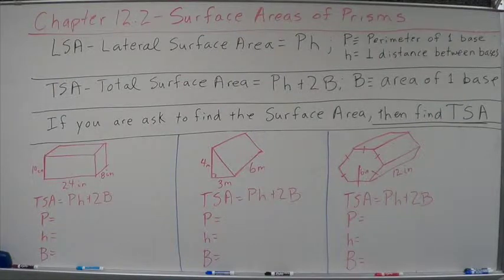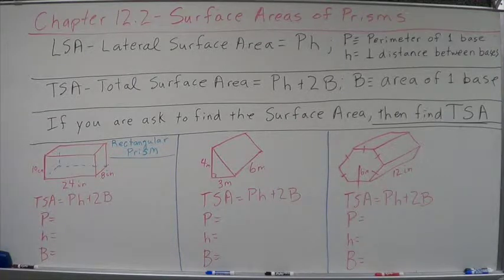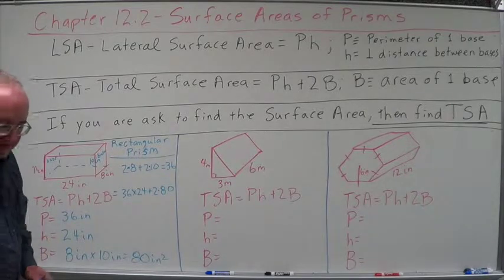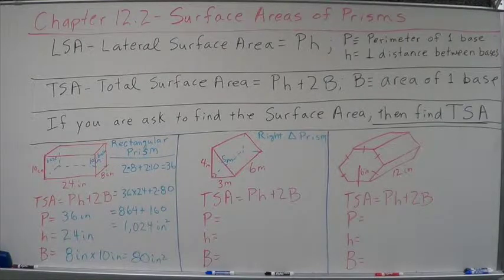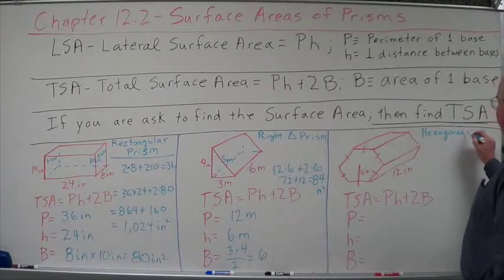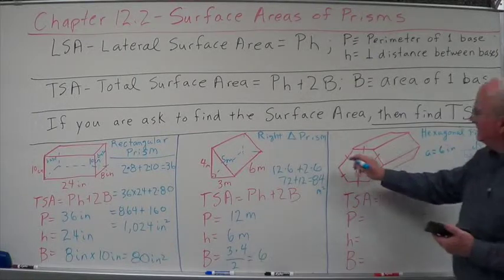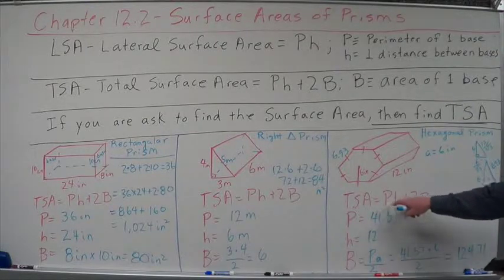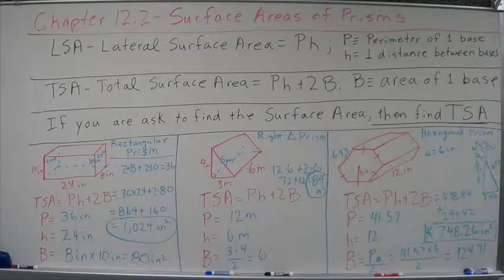Geometry Chapter 12.2 - Surface Areas of Prisms - Total Surface Area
This presentation shows how to determine the total surface area of prisms using sample problems.